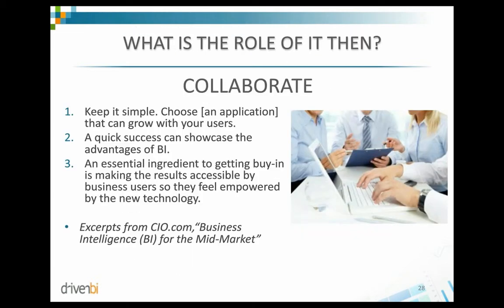DrivenBI Webinar Part 3 (August 4, 2015)